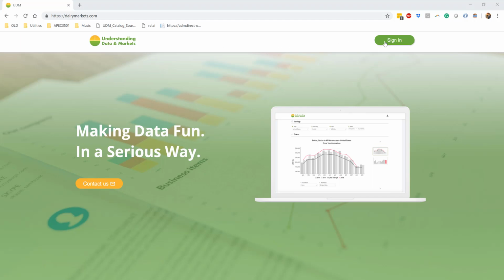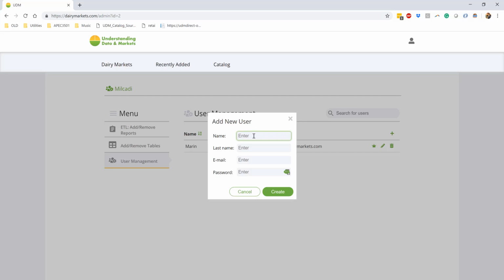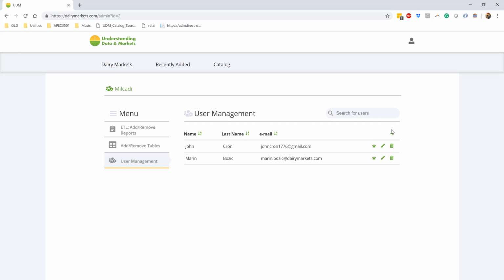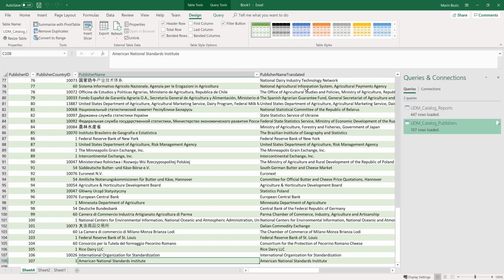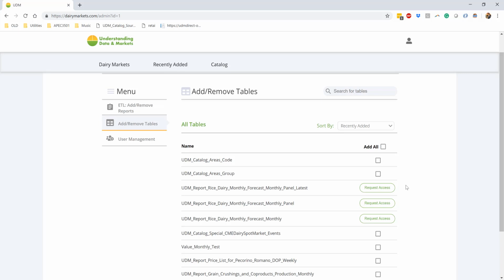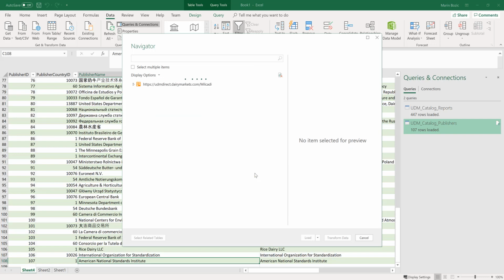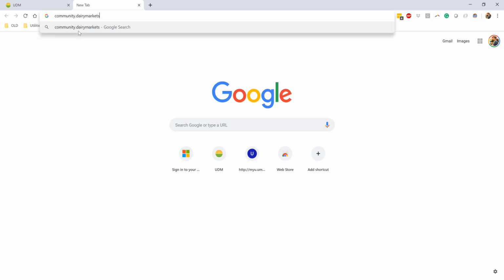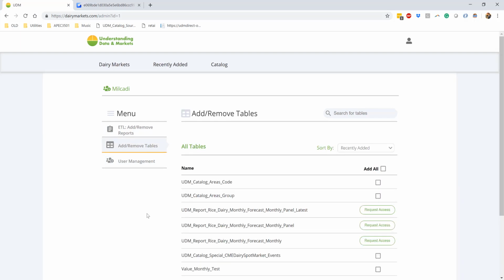UDM Managing Your Account